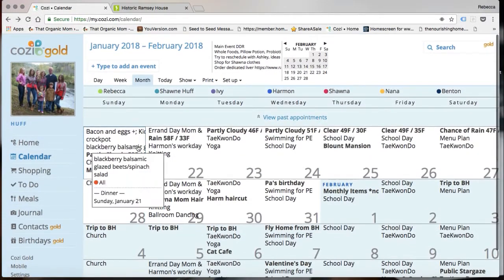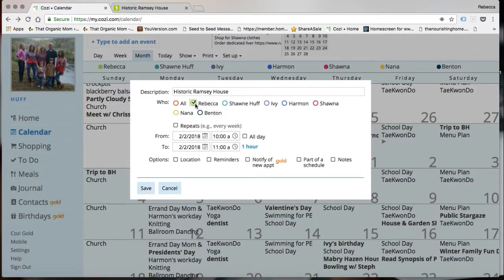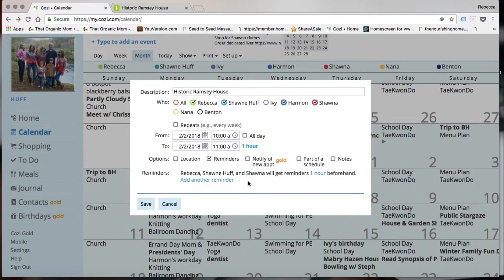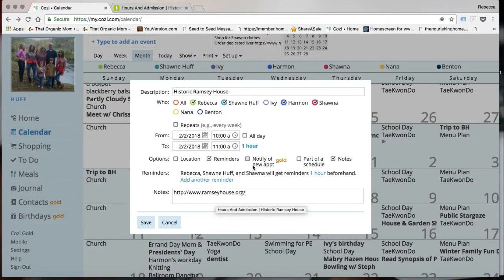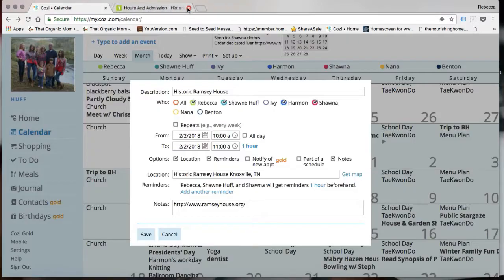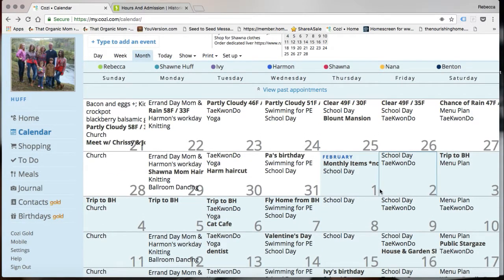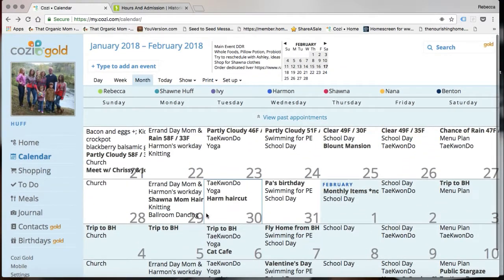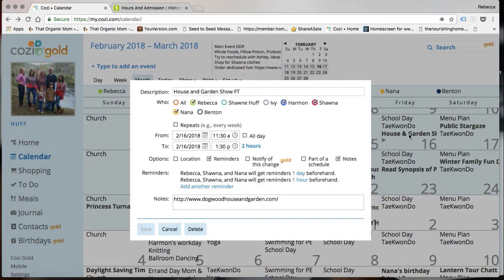Stay Organized! Scheduling a family calendar with Cozi